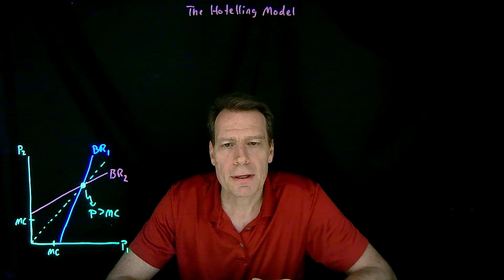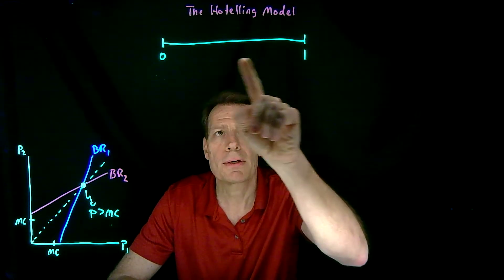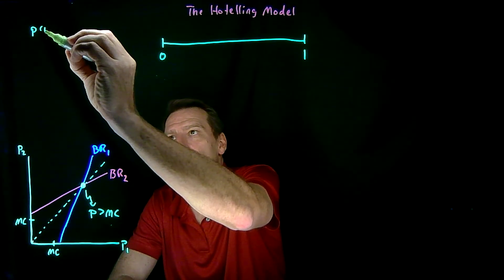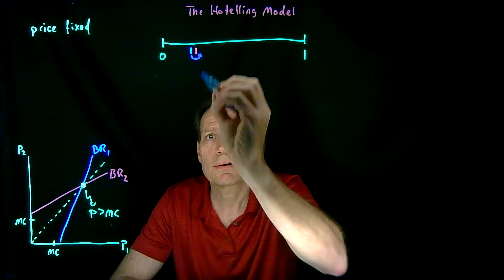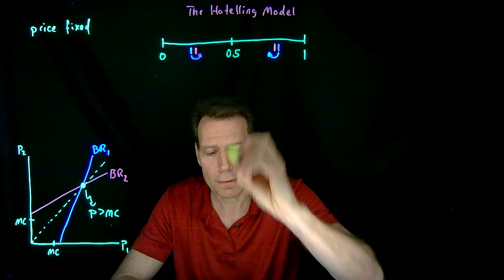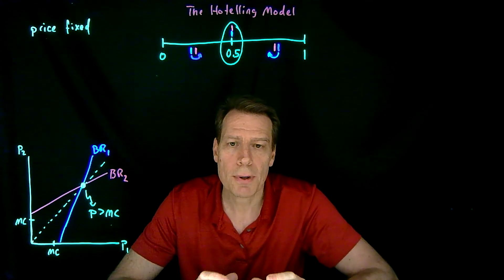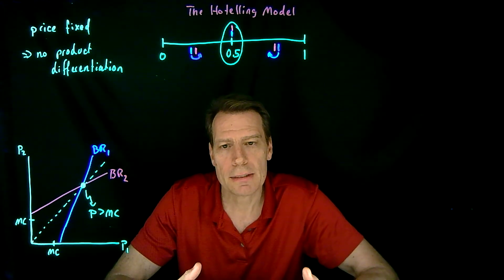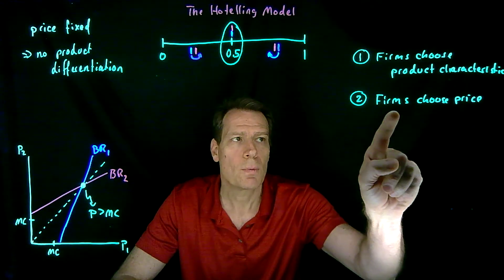27.2.The Hotelling Model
This video introduces the Hotelling model of product differentiation which predicts that, if price is fixed, two oligopolists will not differentiate their product -- but also suggests that if firms set product characteristics first knowing they will compete on price, they will differentiate their product characteristics.